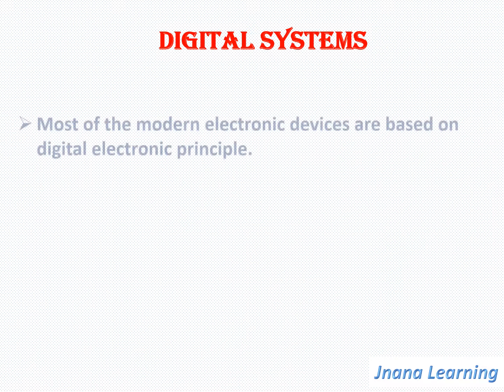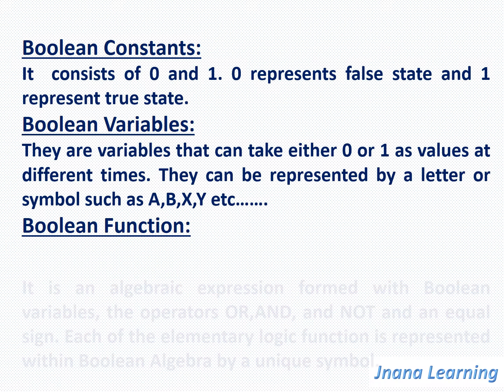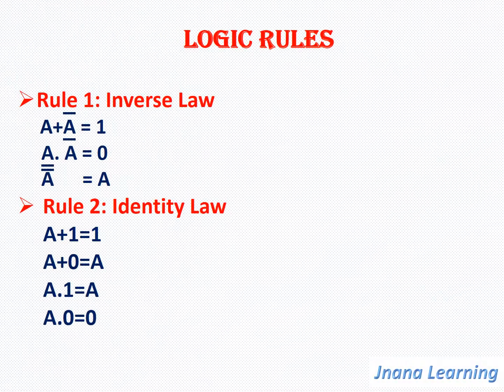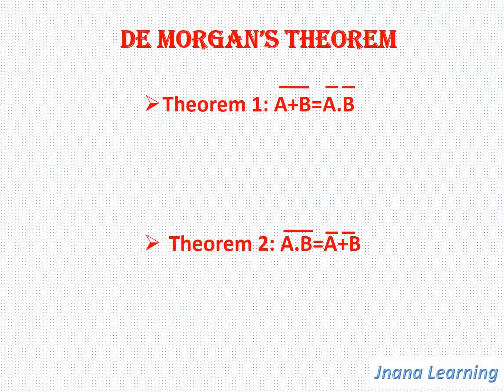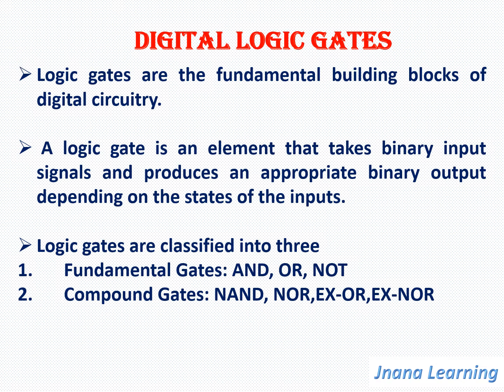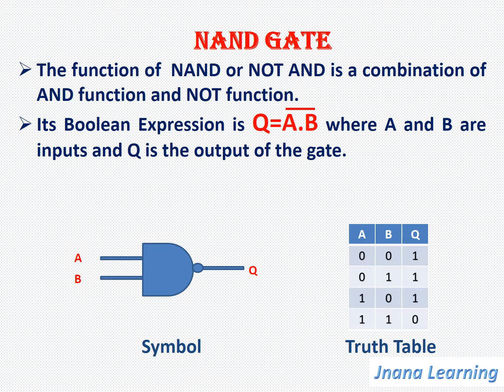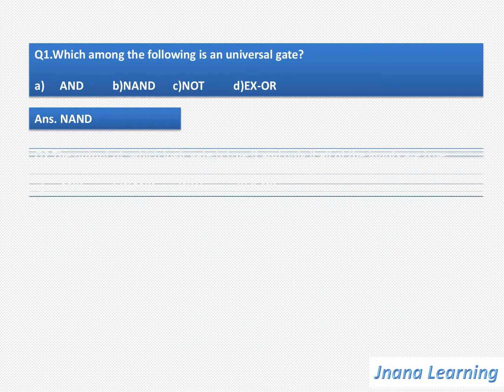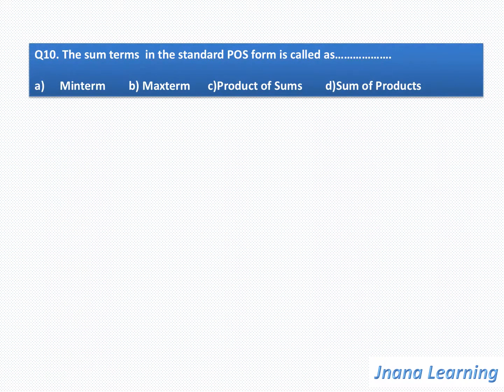Fundamental Digital Logic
Video Lecture on Fundamental Digital Logic.